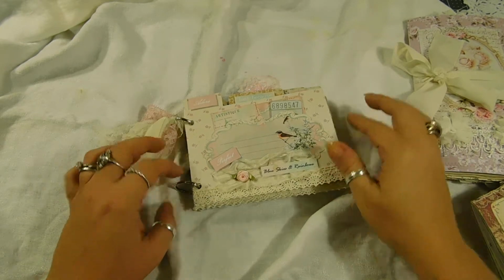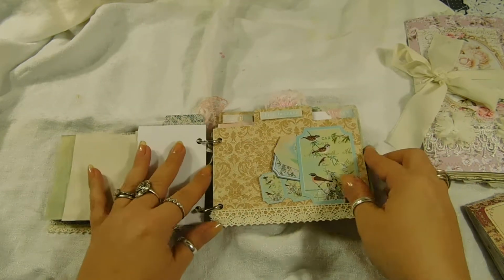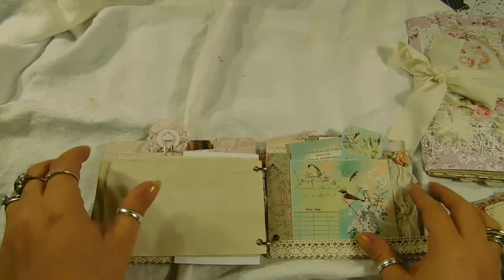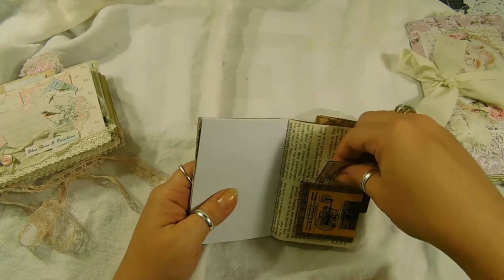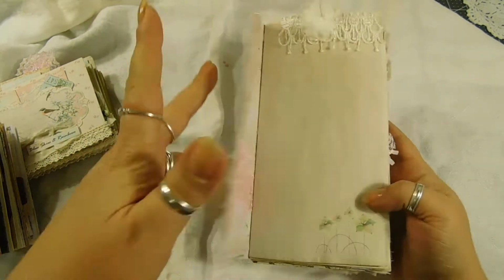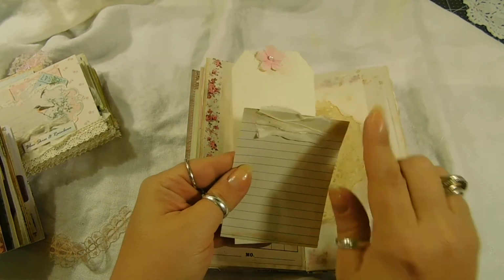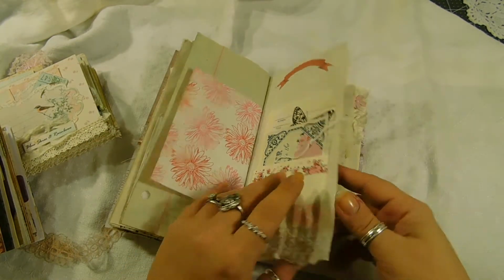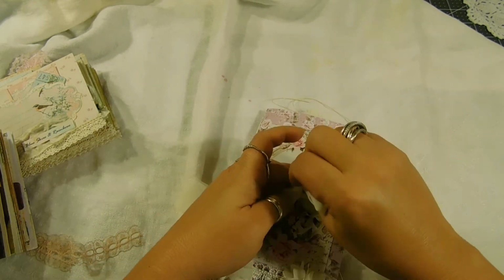Journals for my shop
My Etsy